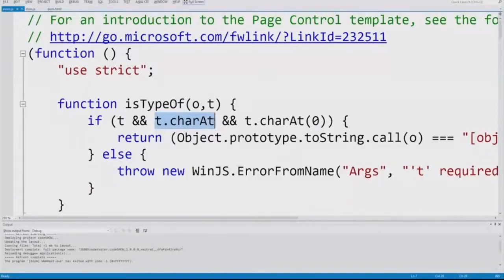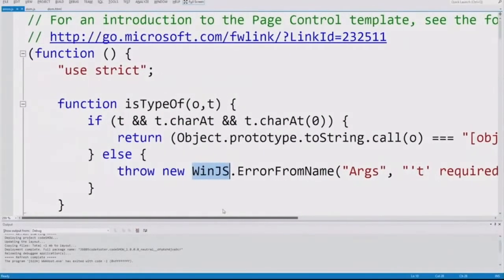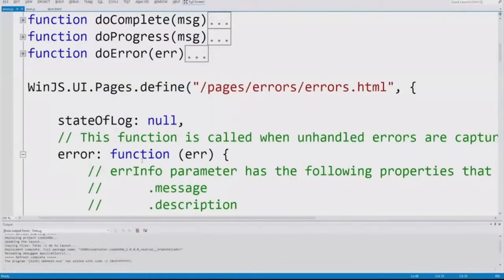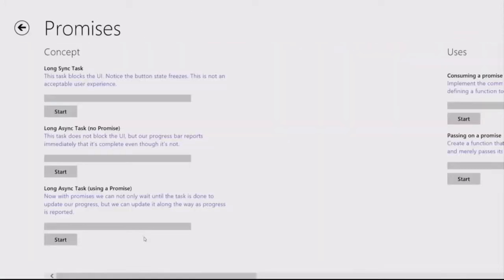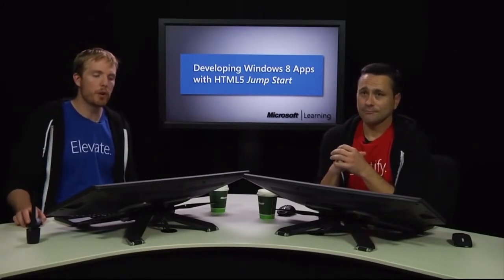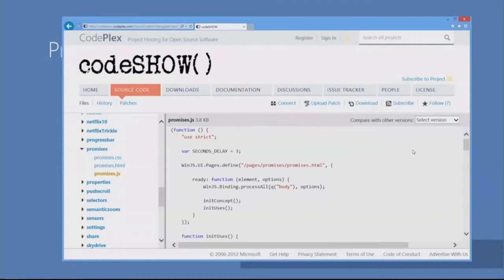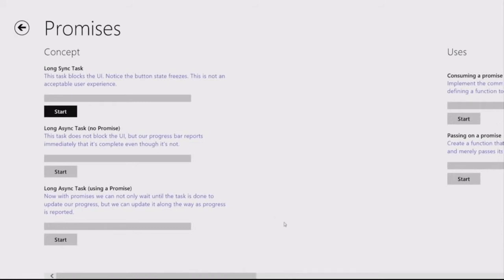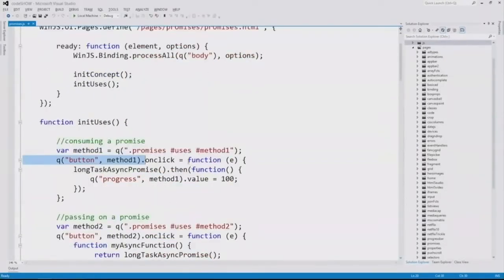Developing in HTML5 with JavaScript & CSS3 Jump Start #11